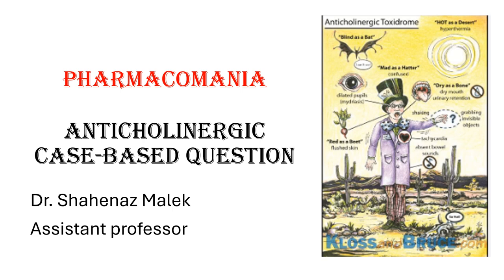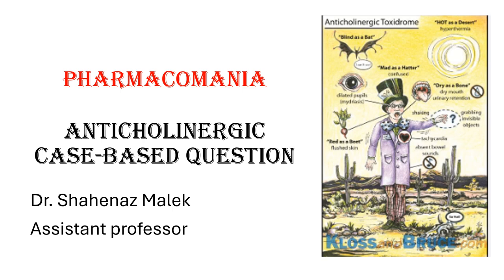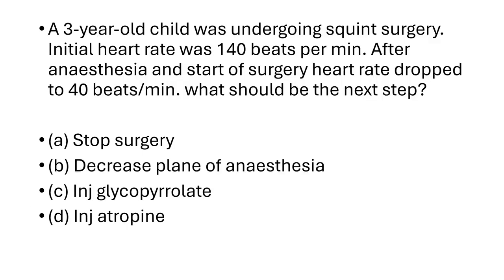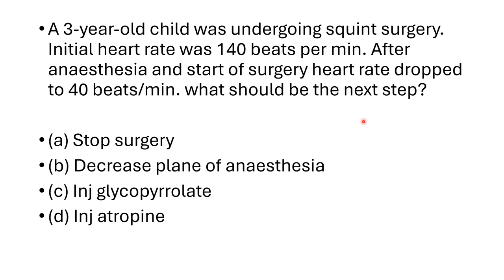Anticholinergic case based question 1